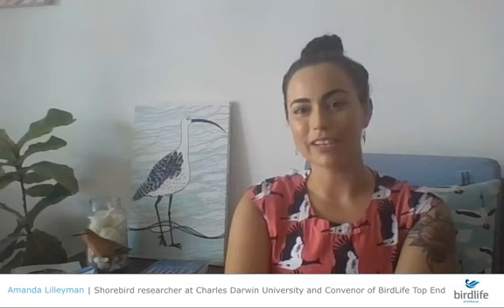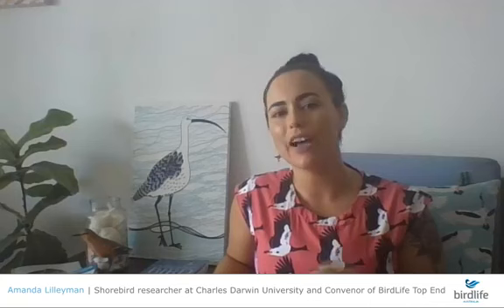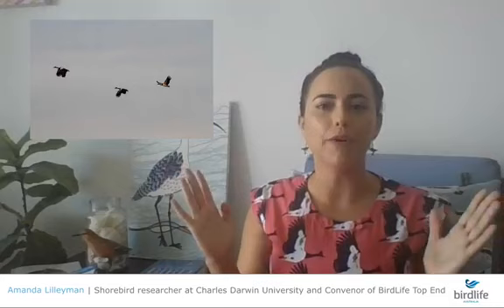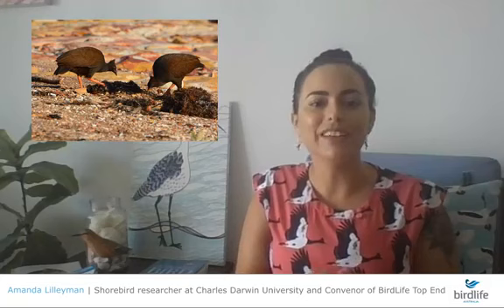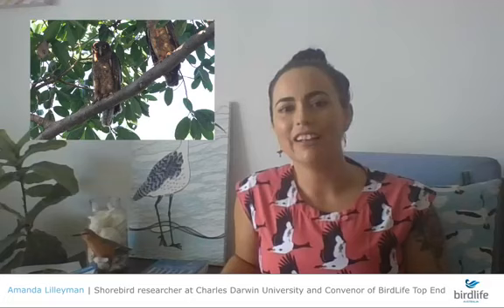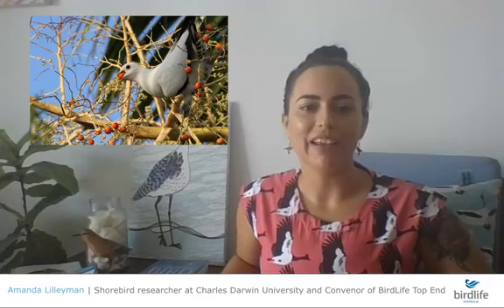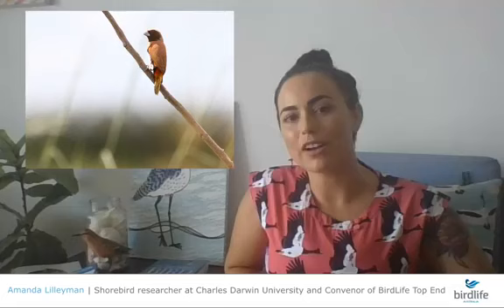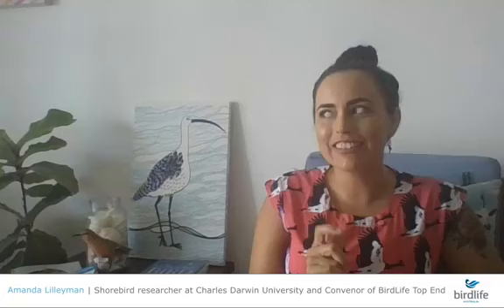Birding at Home Episode 3: Cool Birds of the Top End with Amanda Lilleyman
The tropics is a birdwatching paradise and there are some special tropical birds in backyards around Darwin. Amanda is a shorebird researcher based in Darwin, and spends her time mostly around coastal environments but is a keen birdwatcher and Convenor of BirdLife Top End. Amanda is looking forward to answering your questions about birds in the tropical Top End region!

This video originally aired as a live stream on Facebook Live on Thursday April 23 at 12:00pm AEST / 11:30am ACST / 10:00am AWST

Links that we provided in the comments during the live stream to our viewers:
--To get involved in the campaign to strengthen Australia's nature laws